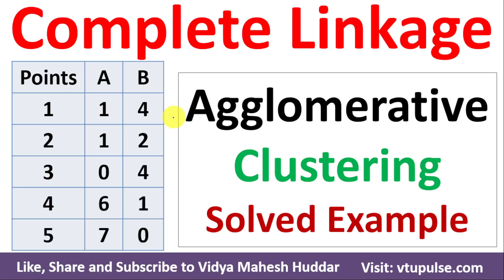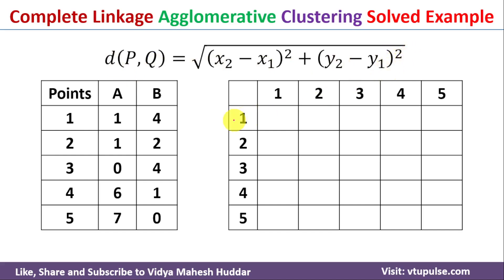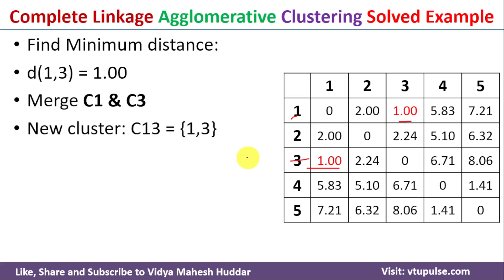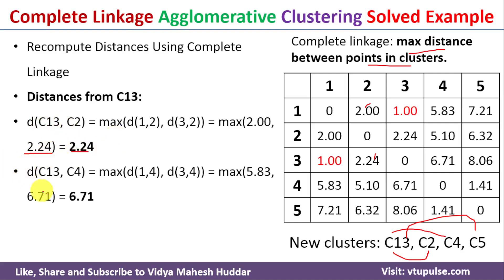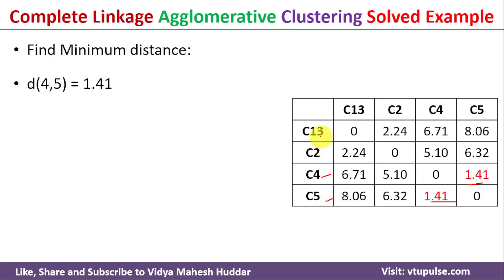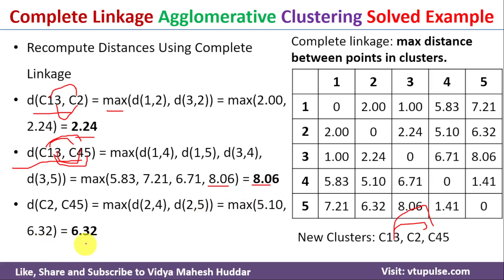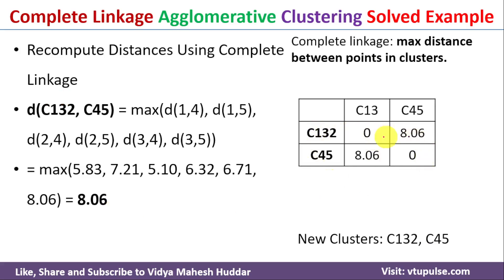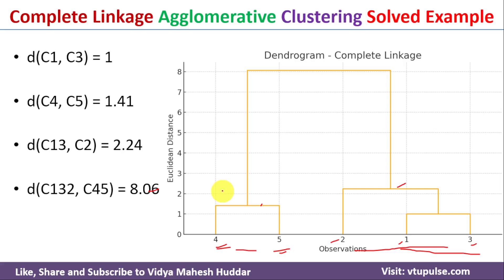Complete Linkage Hierarchical Clustering using the Agglomerative Method in ML by Vidya Mahesh Huddar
Complete Linkage Hierarchical Clustering using the Agglomerative Method in Machine Learning by Vidya Mahesh Huddar

Appy Complete Linkage hierarchical clustering algorithm and Euclidean distance to the given the dataset.
Construct a dendrogram by Complete - linkage hierarchical clustering.

The following concepts are discussed:
divisive hierarchical clustering solved example,
hierarchical clustering in machine learning,
hierarchical clustering example,
complete linkage,
complete linkage clustering,
complete linkage example,
complete linkage clustering example,
complete linkage solved example,
complete linkage numerical

2.